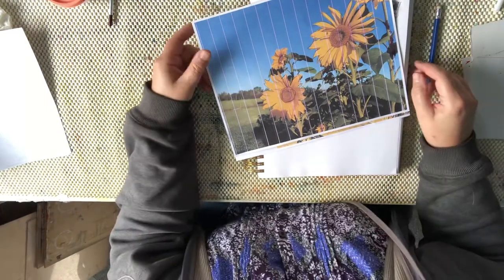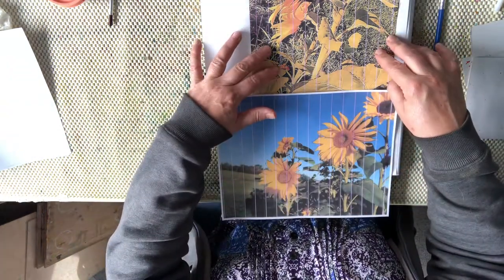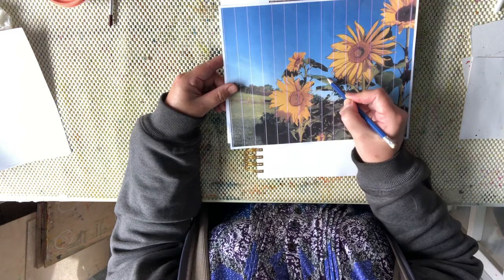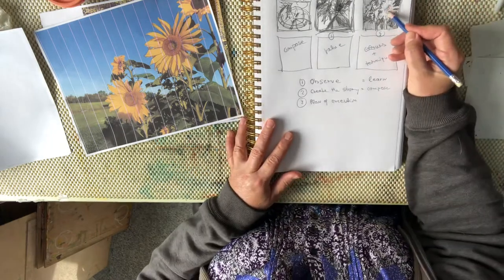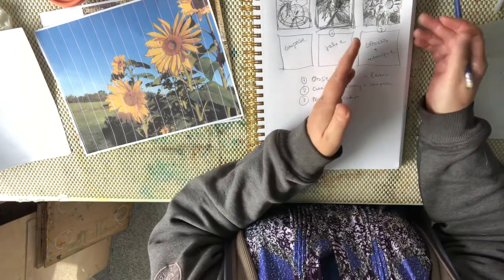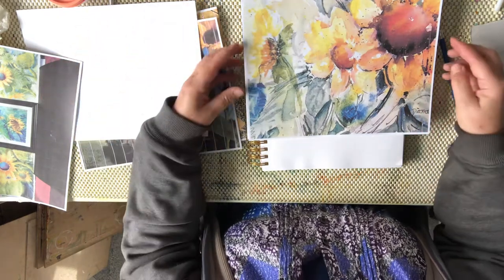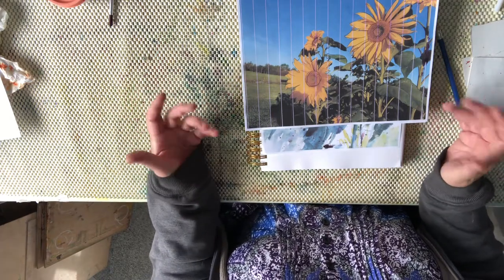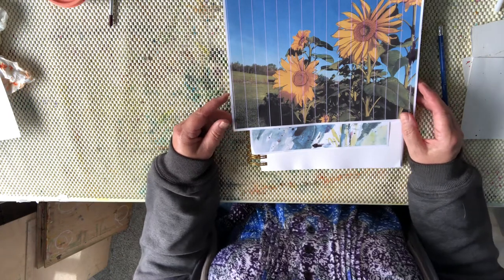How to express yourself! Video # 1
Here is how I start my creative process on developing my own art pieces, beyond just copying something.